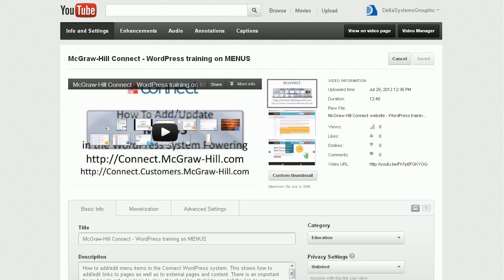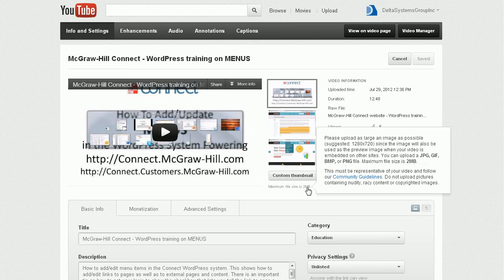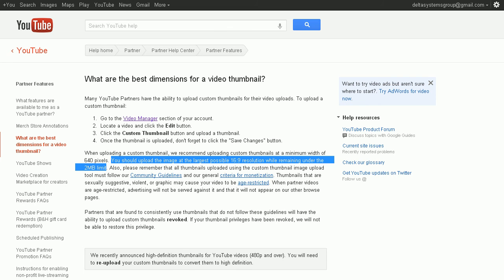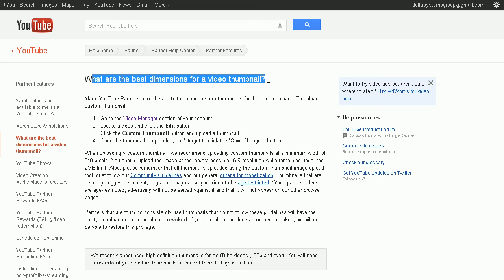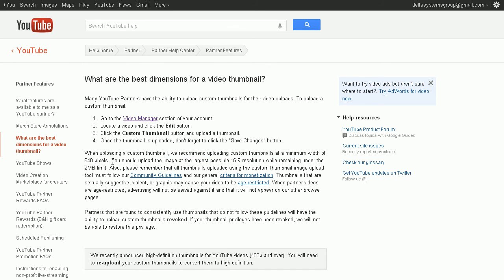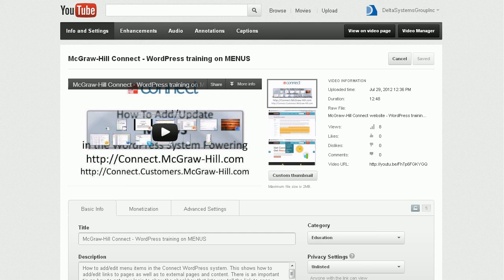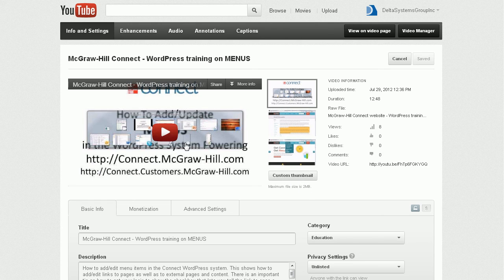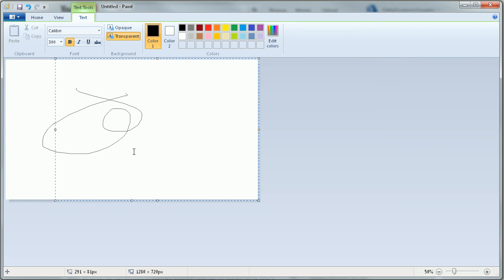Custom YouTube Thumbnails - Step By Step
YouTube now allows users to upload custom thumbnail images to be displayed as the cover image on your videos.  This video shows you how to choose the best size of the uploaded image and what formats are supported.